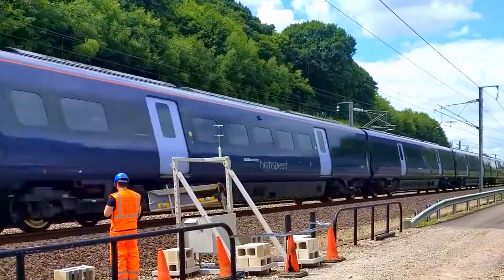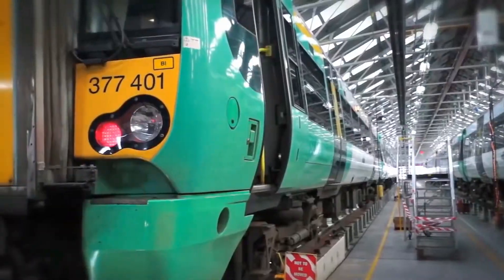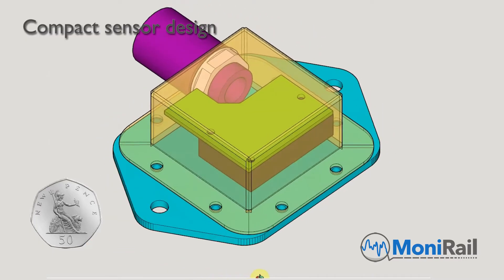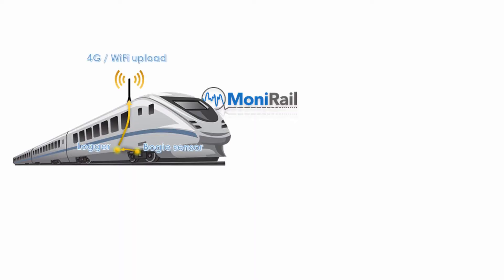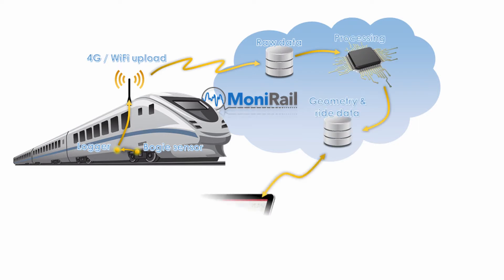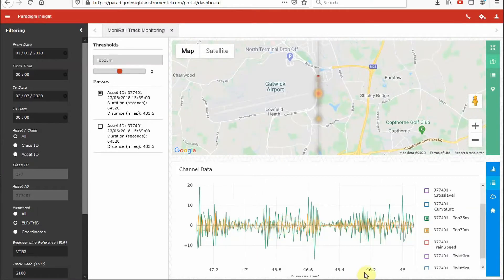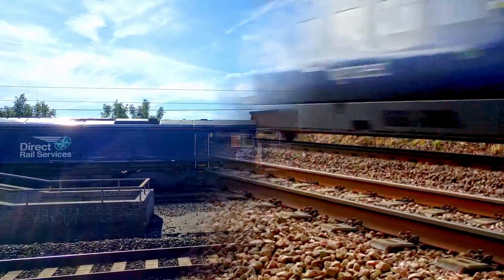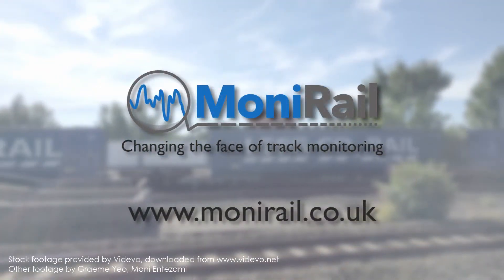Introduction to MoniRail Railway Track Monitoring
MoniRail has developed a new railway track monitoring system, fitted to in-service passenger trains, which provides in-depth information about the railway track and its degradation over time.